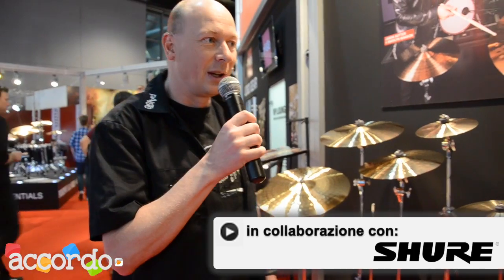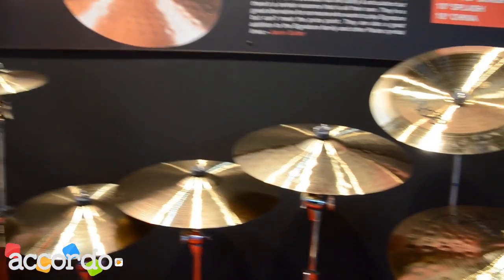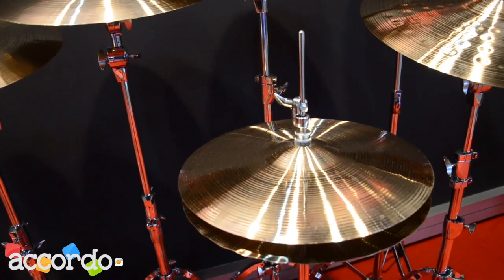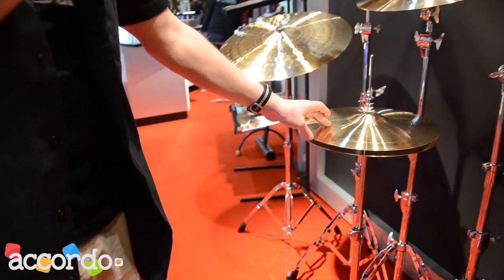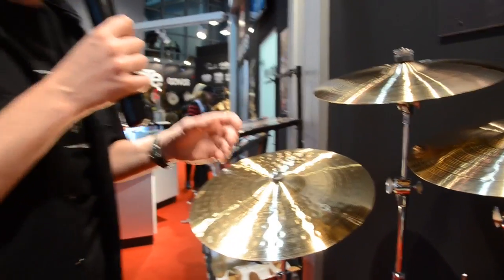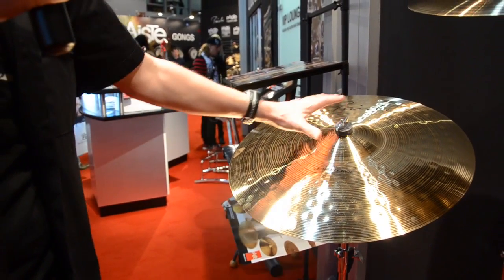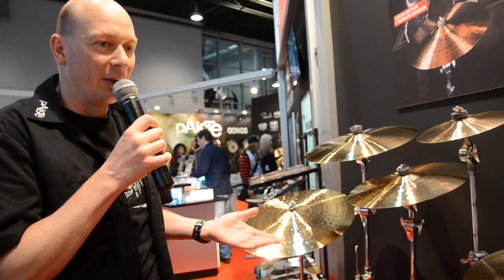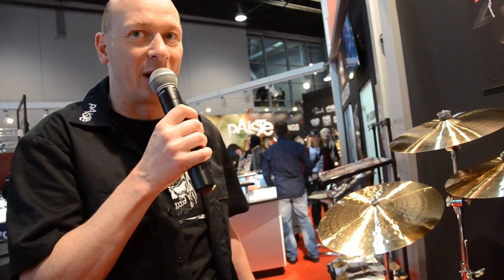Musikmesse 2013 - Paiste Signature Precision